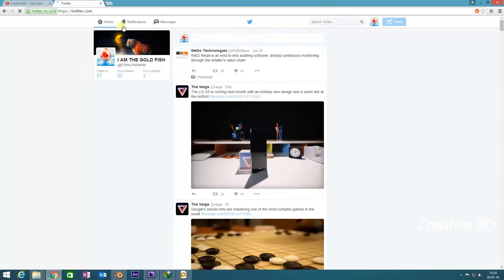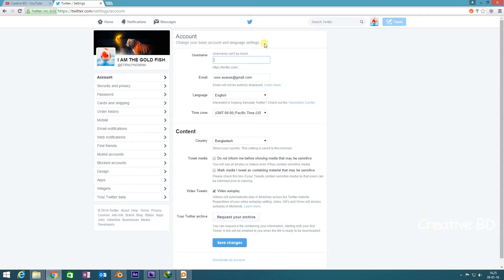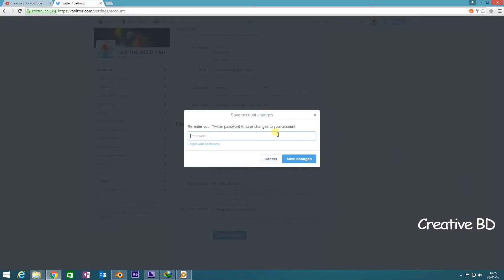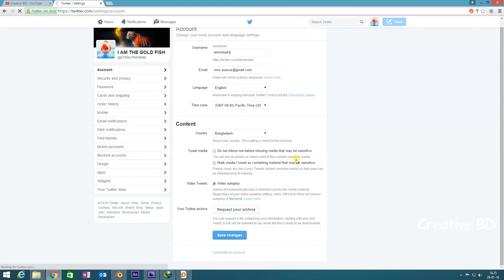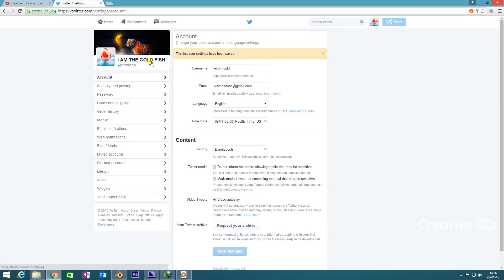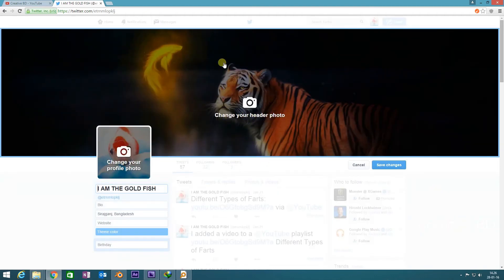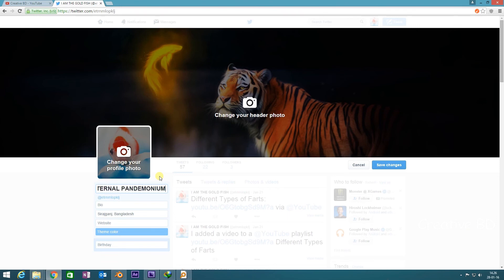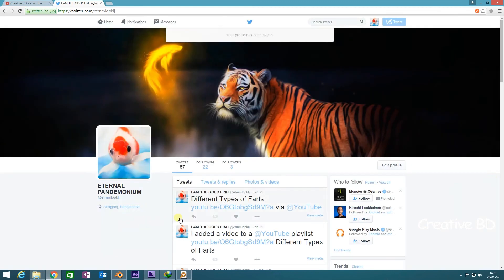How to change your twitter username and account/profile name (2016)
This tutorial is about how to change your twitter username and account/profile/display name. I hope everyone will be able to learn something from my video. Thanks everyone for watching.